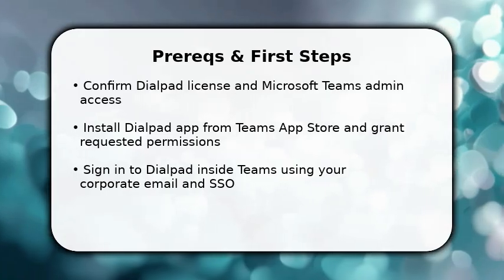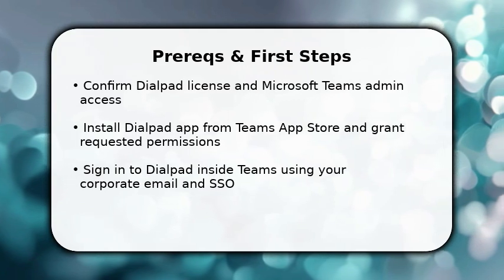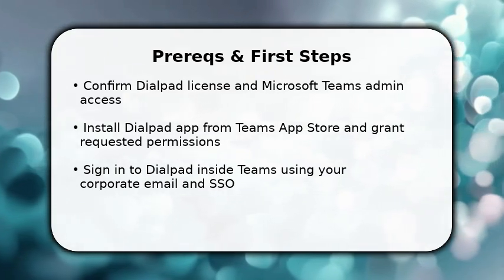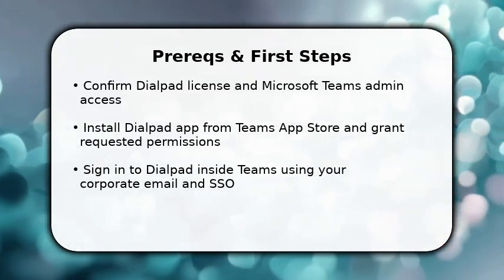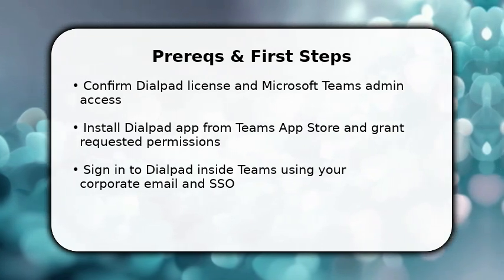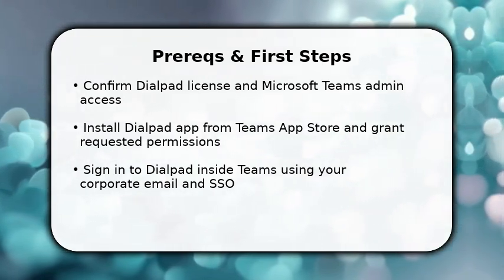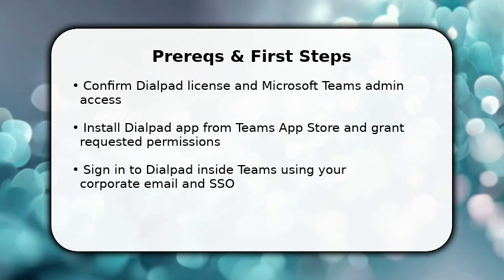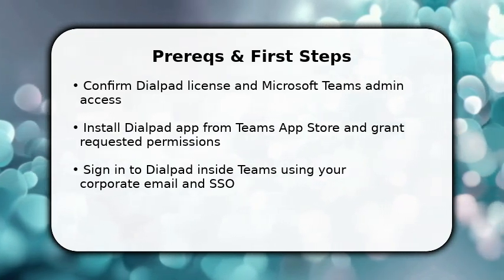How to Use Dialpad in Microsoft Teams (easy Method)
How to Use Dialpad in Microsoft Teams (easy Method) | 🔒 Surfshark VPN Deal — Stay private and secure. $1.99/mo + 3 Months Free ▸

Discover the straightforward way to integrate Dialpad into Microsoft Teams for enhanced communication and call management. This video guides you through setting up notifications, sharing audio/video calls seamlessly, and optimizing your team's collaboration experience.

Dialpad, Microsoft Teams integration, call notifications, audio share in Teams, collaboration efficiency